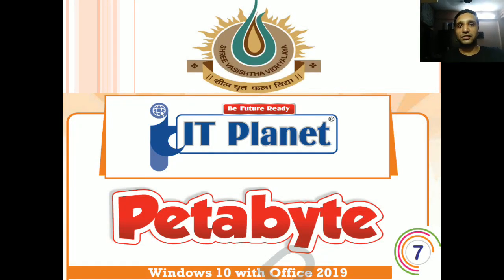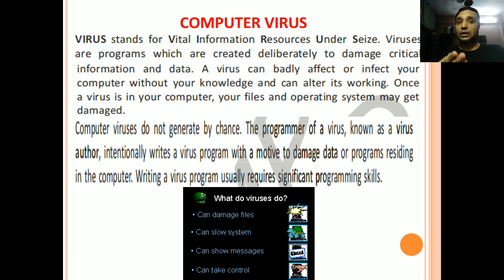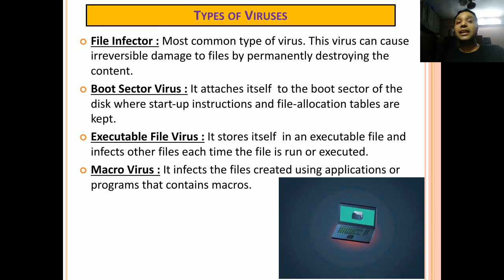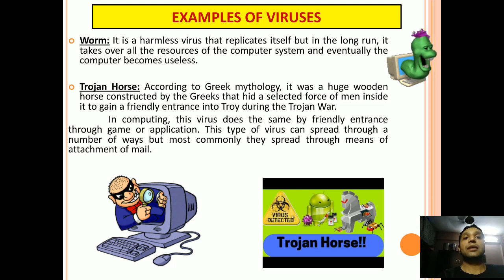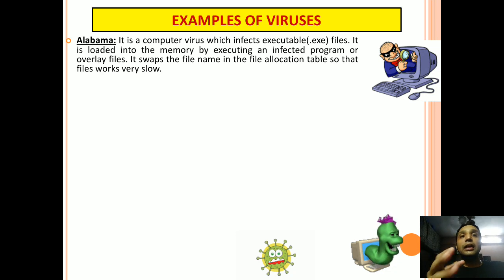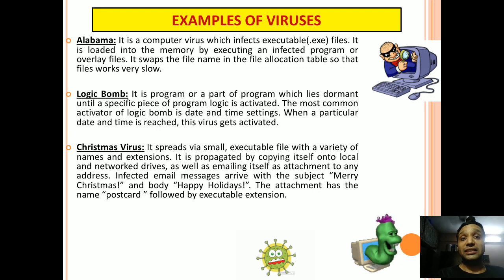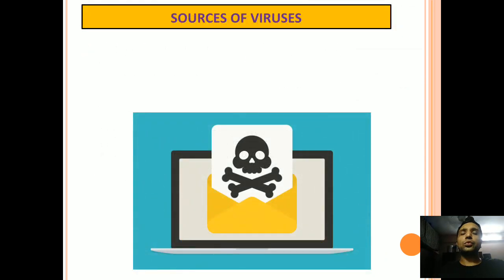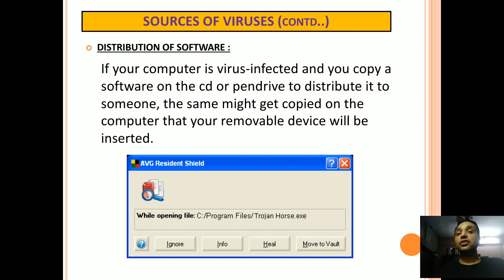Fenil Mehta Class :- 7 Subject:- Computer Topic name :- Computer Virus, Types of Virus